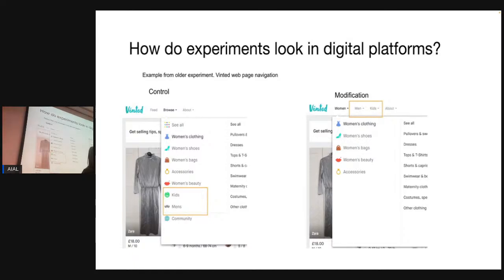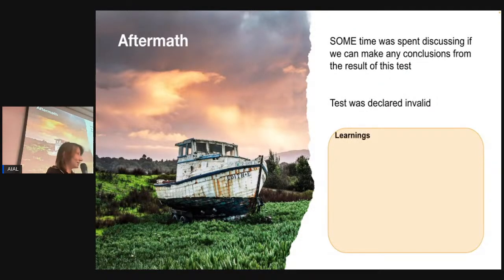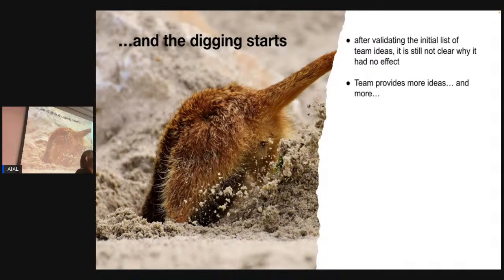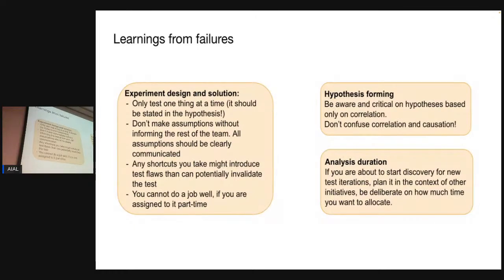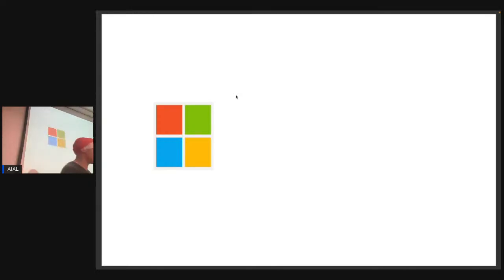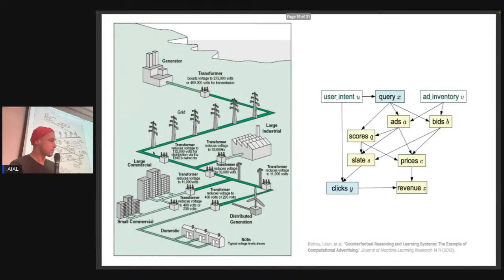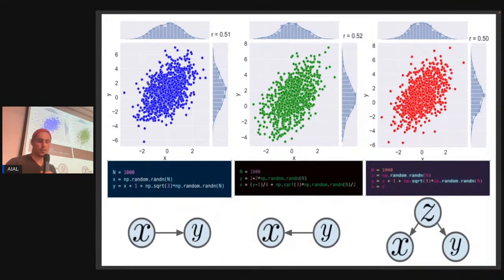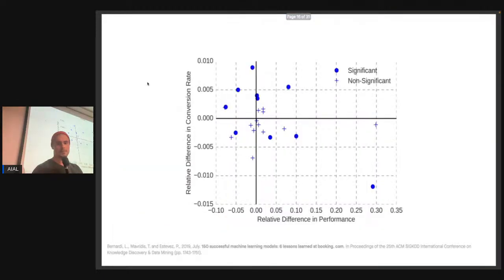AI Meetup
The “technical/industry” type of meetups will help you to understand industry tendencies that you can apply in your company, studies or personal projects. Both beginners and experienced professionals are welcome!

Agenda:
19:00 - 19:05  Intro by Deividas Matačiūnas
19:05 - 19:35  Presentation by Vinted Decision Scientist Agnė Reklaitė. “How to waste time with experimentation?’’
19:35 - 20:05  Presentation by Vinted Decision Scientist Jev Gamper. “Making linear regression cool again aka ML teams are experimentation teams”
20:05 - 20:30 Pizza, drinks & networking, continuation at San Diego Pub (Antakalnio g. 17, Vilnius 10312)